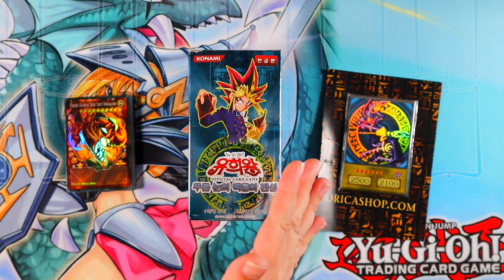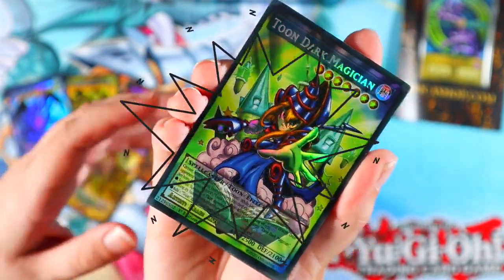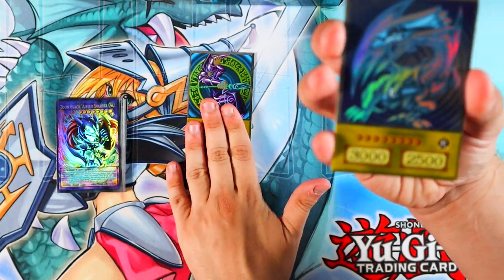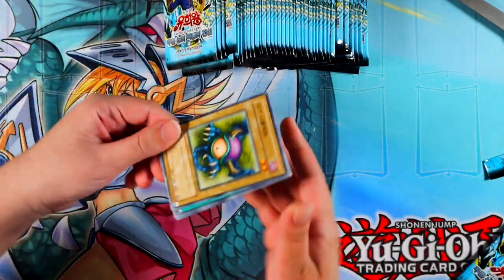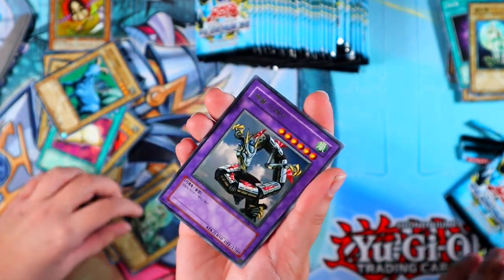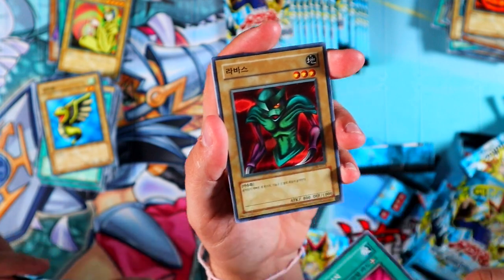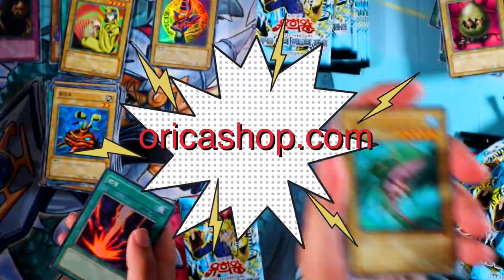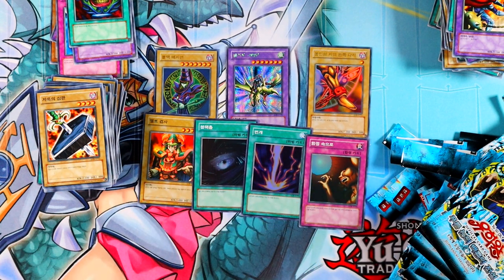Yu-Gi-Oh! OCG LEGEND OF BLUE EYES OPENING?! BEAUTIFUL ORICA CARDS?! AND A GIVEAWAY!? WOW!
🌟GET ALL YOUR YU-GI-OH PRODUCTS FROM BIG 3 DEALS!!🌟

 ~ Codes May Be Case Sensitive ~
* CARD BORED GAMING *